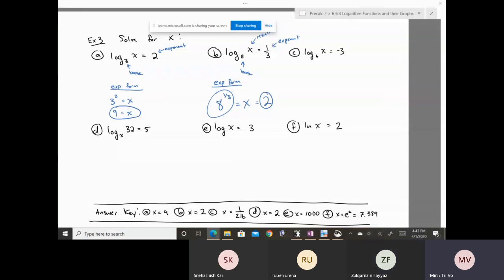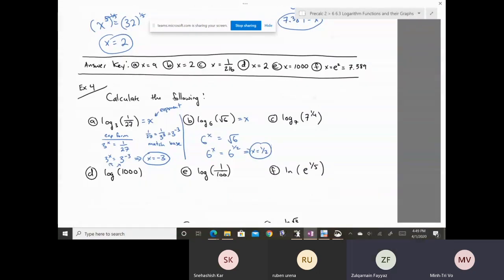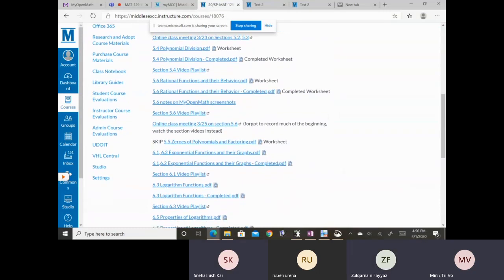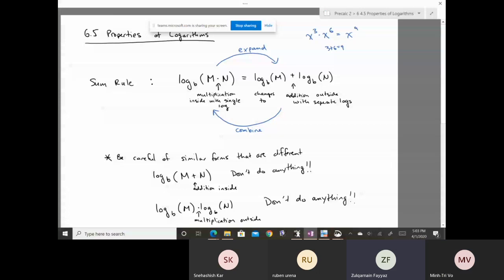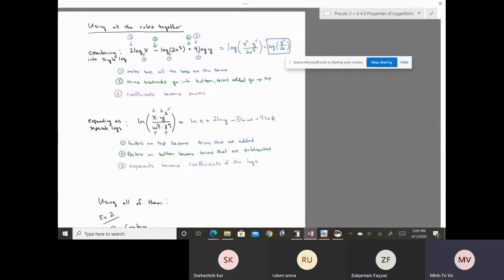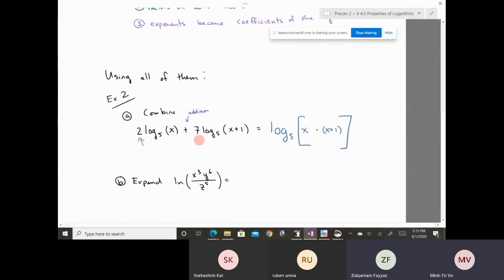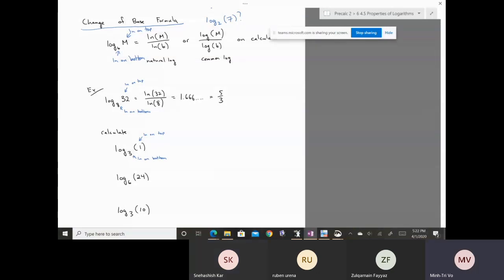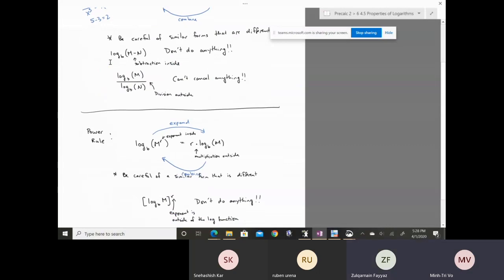MAT 129 ALS3 CLS3 Online Meeting 4-1-2020